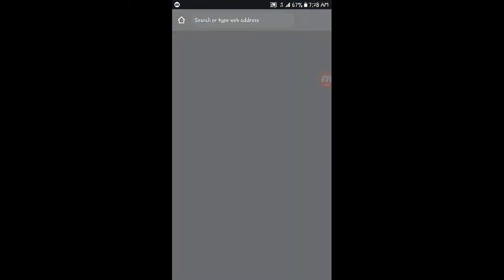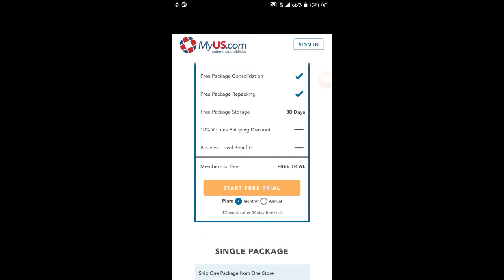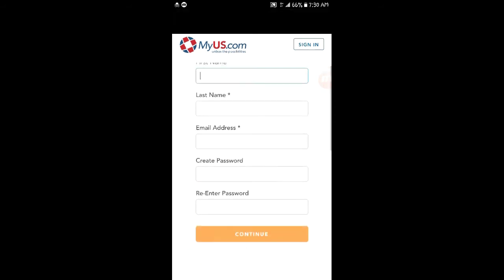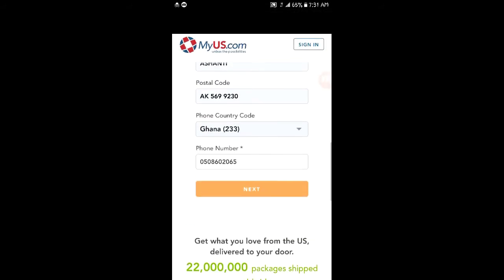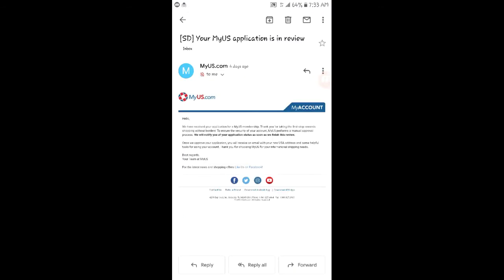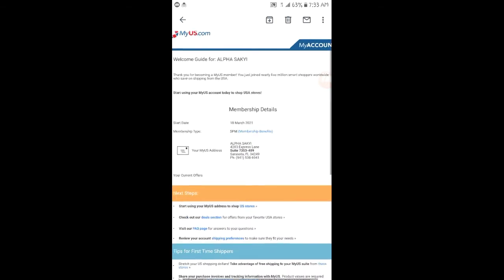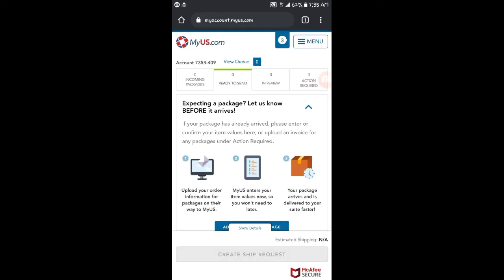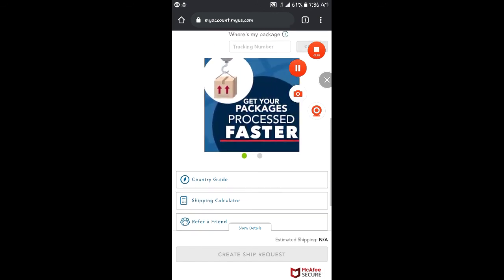How To Get a U.S address for Shipping and Get it delivered to Ghana |Other Countries